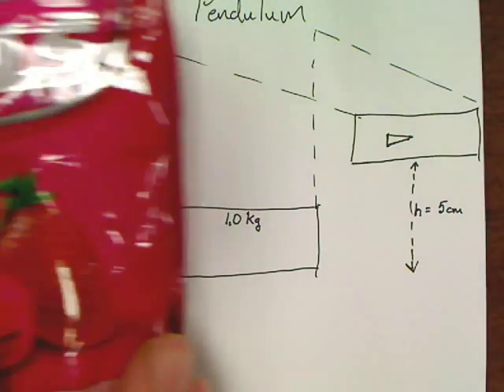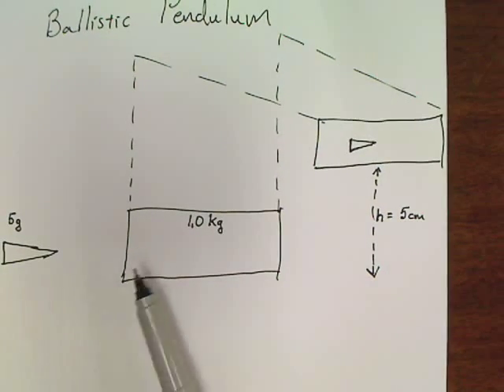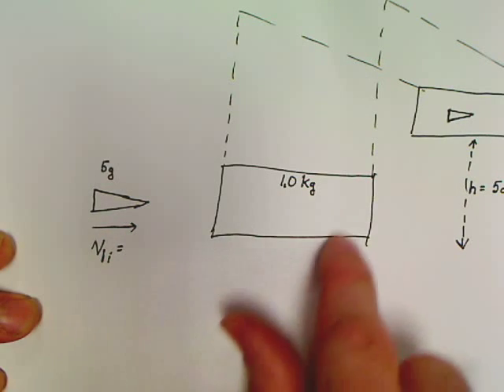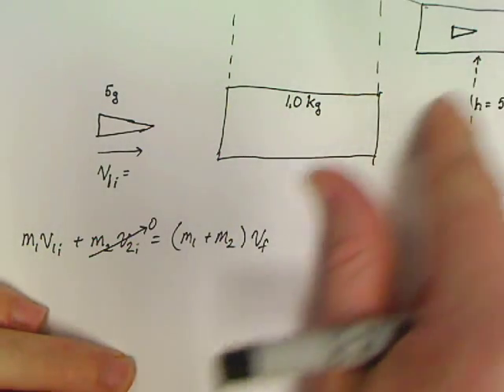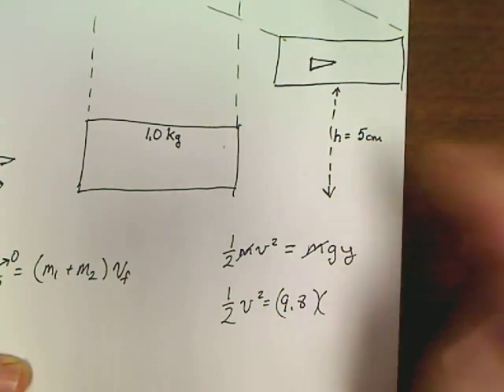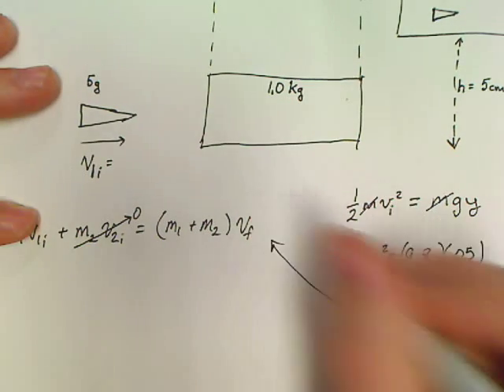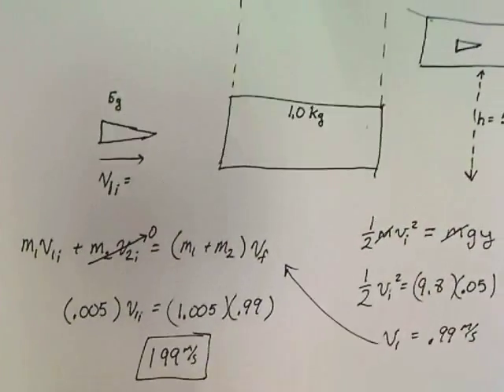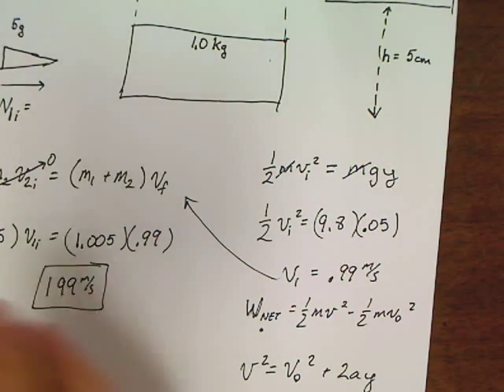Physics Unit 6.3 Ballistic Pendulum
Wor4king the infamous ballistic pendulum question.